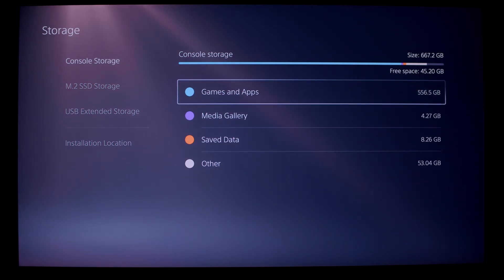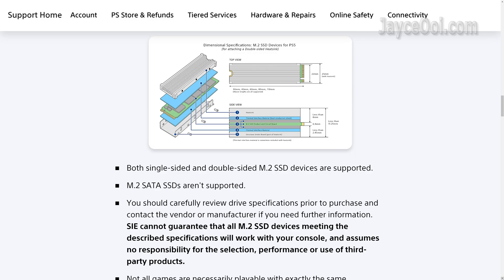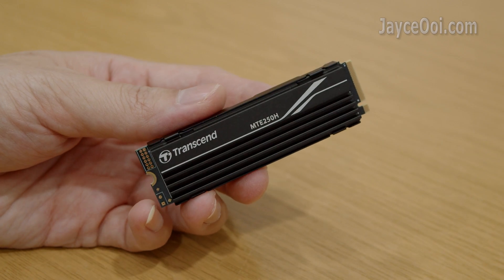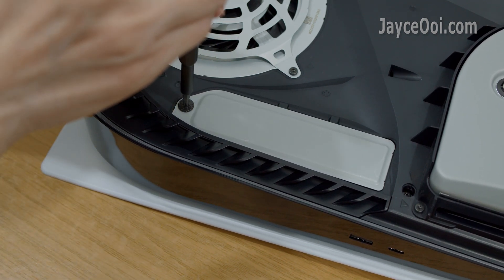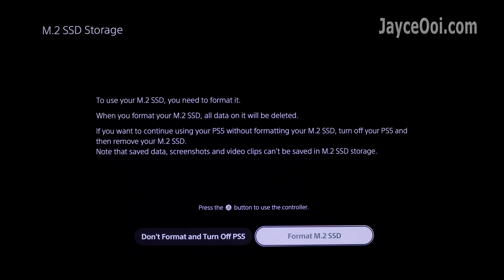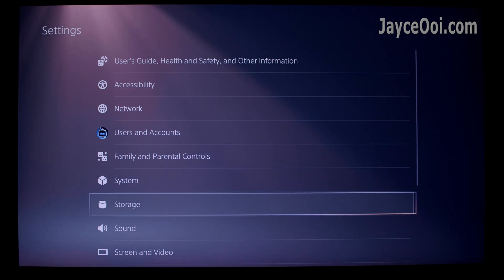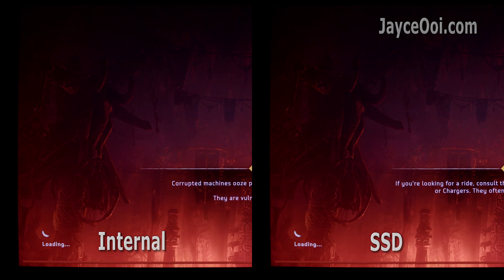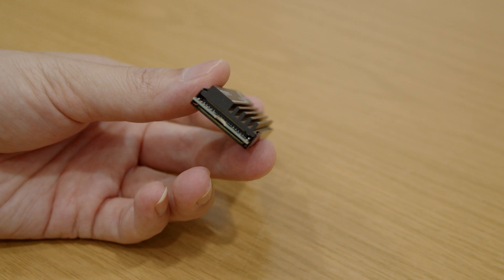PS5 M.2 SSD Step by Step Installation Guide - Any Special Requirements? Watch This Before Buying!!!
🔥🔥  Get a free Transcend RDF8 card reader during Transcend MTE250H promotion from 25th to 31st March. Don't miss it!!! 🔥🔥

FYI - 4TB Transcend MTE250H is coming in the middle of April.

0:00 Introduction
0:27 PS5 SSD Requirements
1:22 Transcend MTE250H
2:33 PS5 SSD Installation
5:01 SSD Setup
6:34 Internal Storage vs SSD
7:24 Conclusion